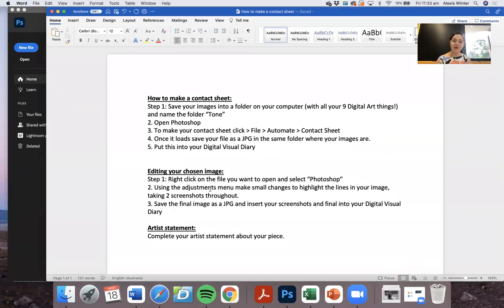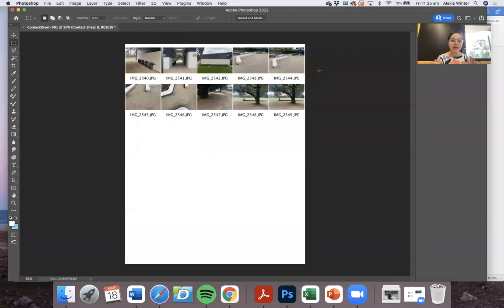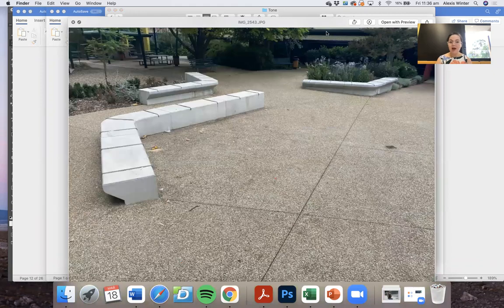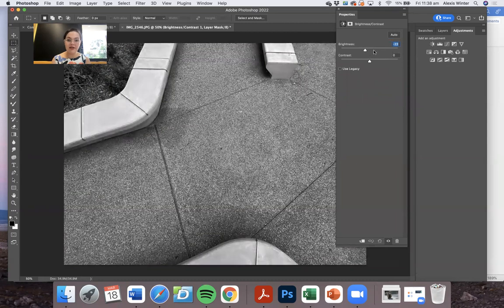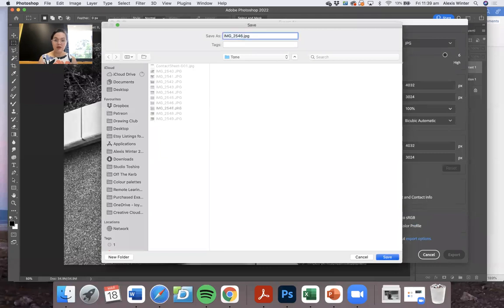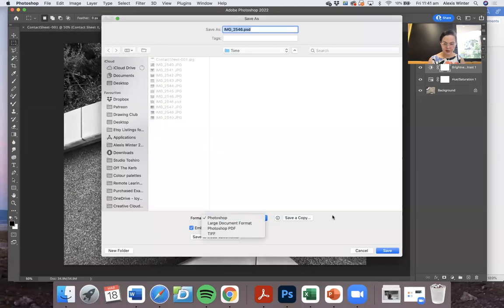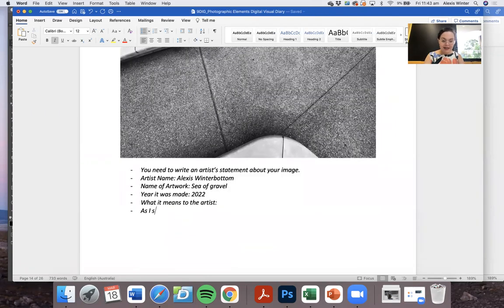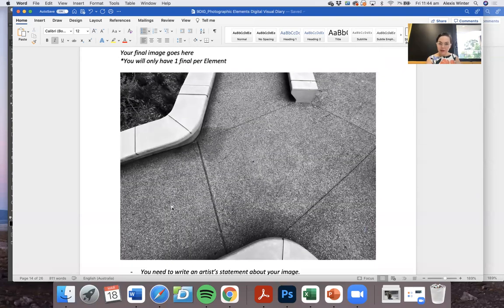Photographic Elements - Tone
0:00 How to make a contact sheet:
Step 1: Save your images into a folder on your computer (with all your 9 Digital Art things!) and name the folder “Tone”
2. Open Photoshop
3. To make your contact sheet click - File - Automate - Contact Sheet
4. Once it loads save your file as a JPG in the same folder where your images are.
5. Put this into your Digital Visual Diary

3:36 Editing your chosen image:
Step 1: Right click on the file you want to open and select “Photoshop”
2. Using the adjustments menu make small changes to highlight the lines in your image, taking 2 screenshots throughout.
3. Save the final image as a JPG and insert your screenshots and final into your Digital Visual Diary

8:18 Artist statement:
Complete your artist statement about your piece.